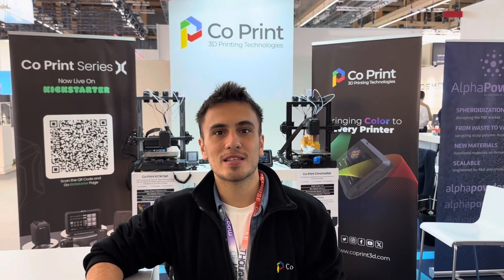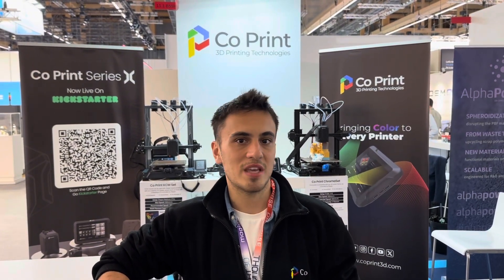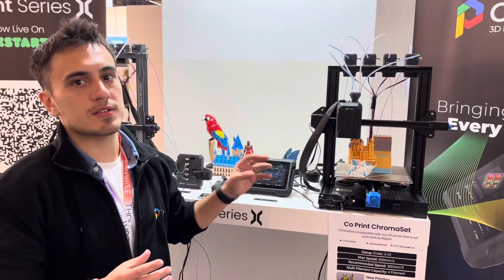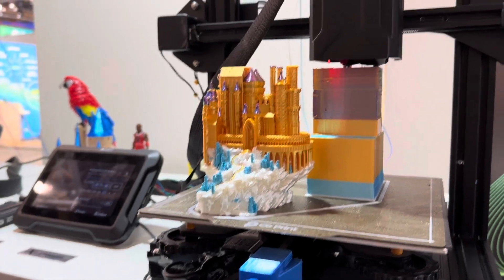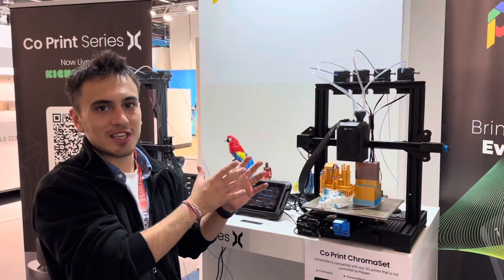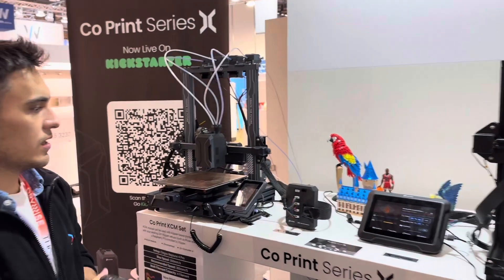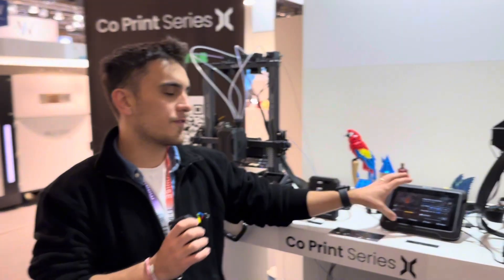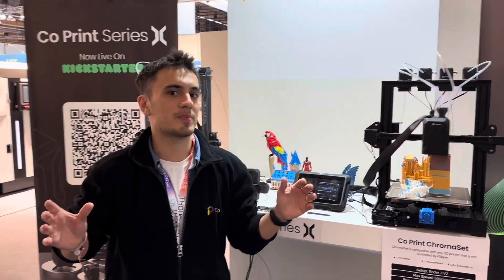ChromaSet's Exciting Exhibit: Virtual Tour of Co Print at FormNext 2023!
Welcome to Co Print's booth at FormNext 2023! Dive into this virtual tour showcasing our ChromaSet products, which have captured significant attention on Kickstarter. This video offers everyone a unique opportunity to get an up-close view of our products and our innovative approach in the industry.

Our booth at Co Print welcomed backers from our Kickstarter campaign, business partners from the industry, and 3D printing enthusiasts. Discover how ChromaSet is making a difference and bringing innovation to the world of 3D printing in this video.